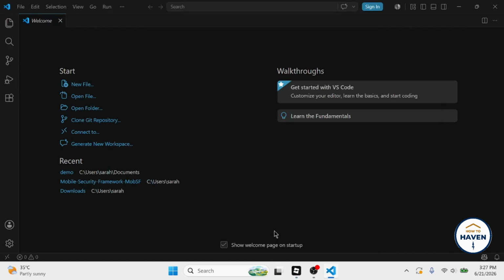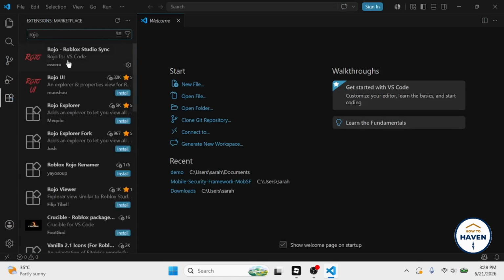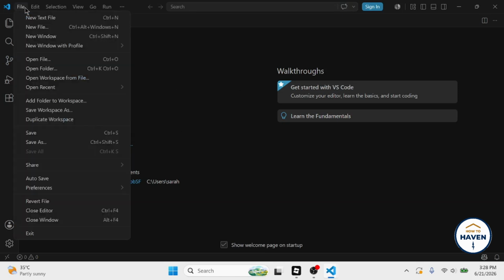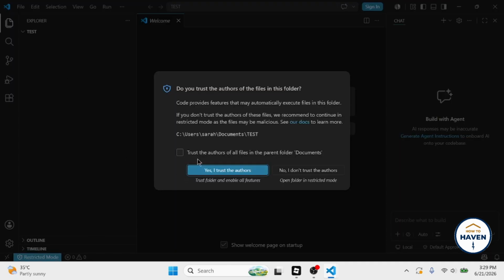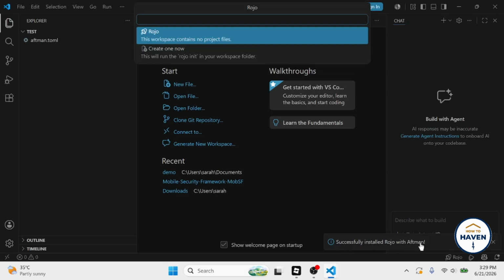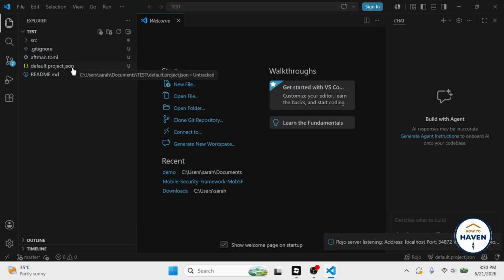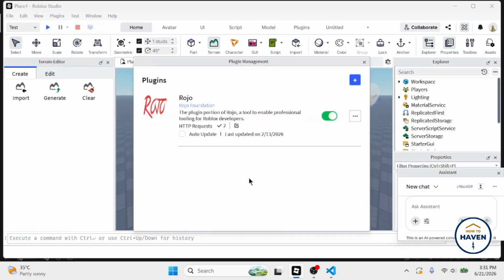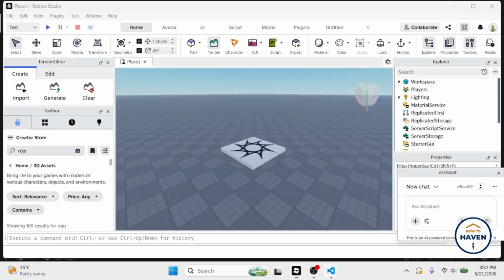How To Connect VSCode To ROBLOX STUDIO! 2026 Full tutorial!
Learn how to use VS Code with Roblox Studio step by step. This tutorial shows you how to connect your workflow, edit Roblox scripts in VS Code, and make scripting in Roblox Studio faster and easier.